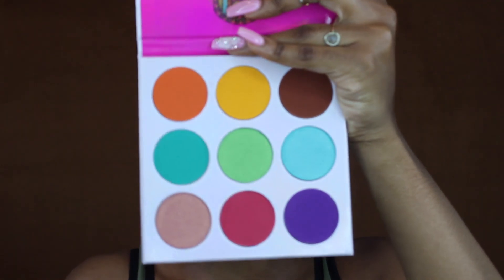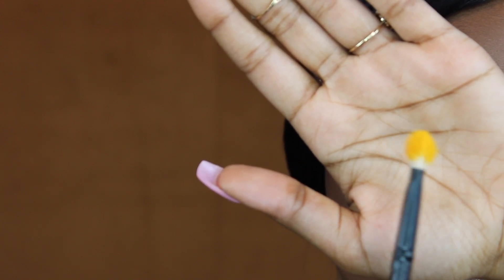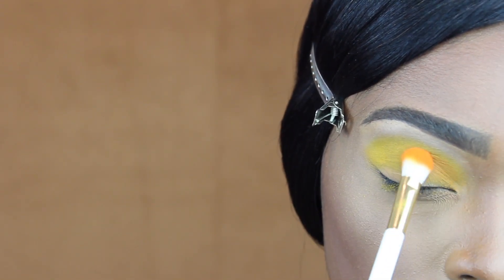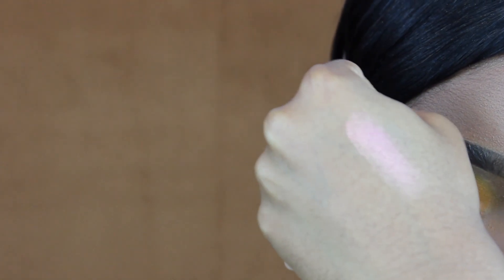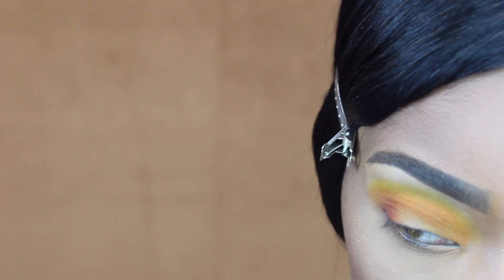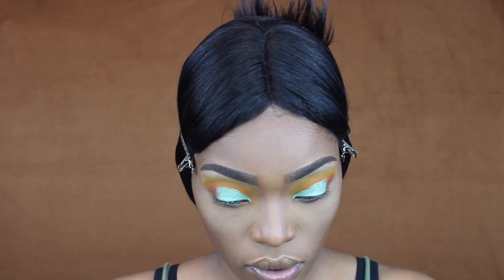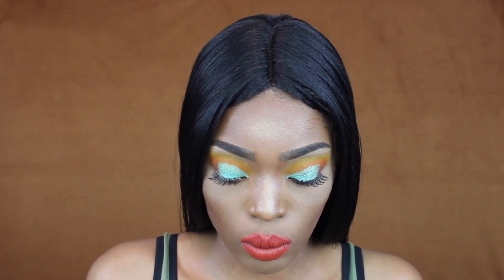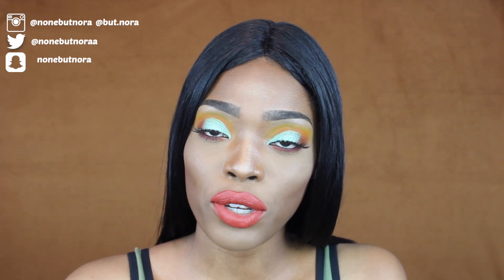Colorful Eyelook Using Zulu Palette By Juvia's Place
Im so late using this palette lol but I really like it